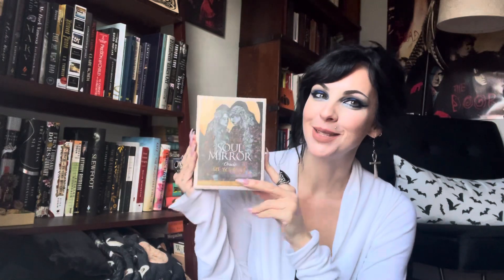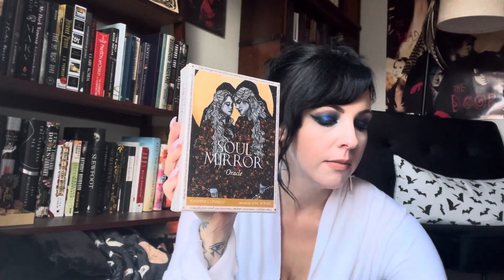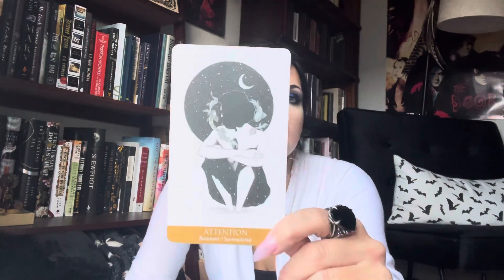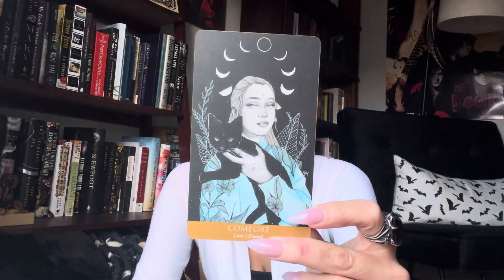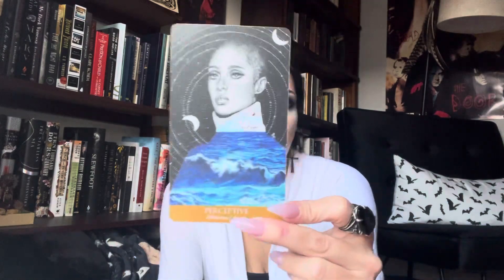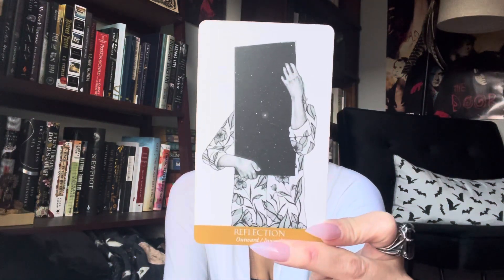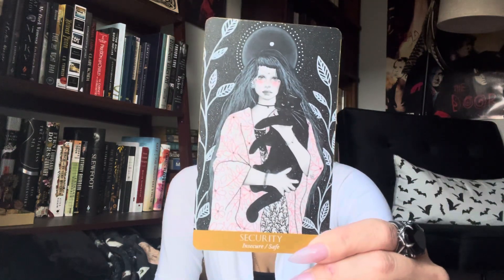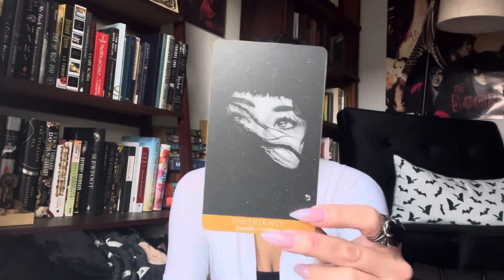Reflections in Gold: Unboxing the Soul Mirror Oracle💙🍁🥂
I purchased this deck with my own funds.
Soul Mirror Oracle:
Lippy is Pomeranian Kiss by JSC.
Eyeshadow palette is Blue Blood by JSC.